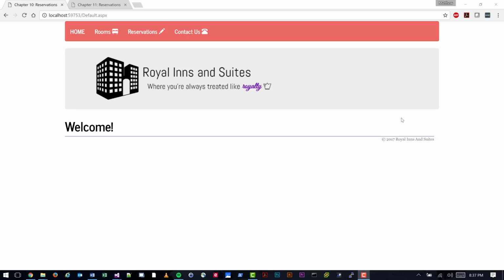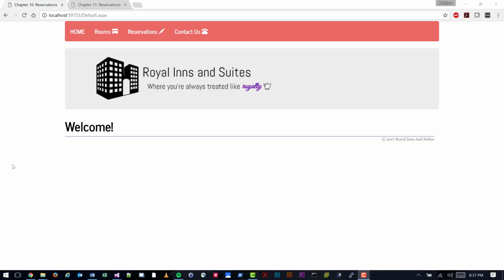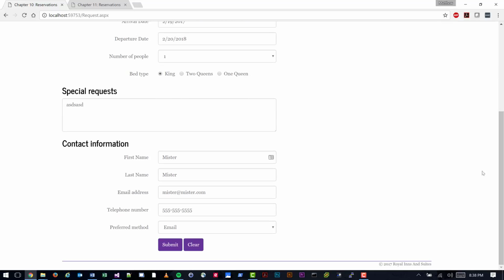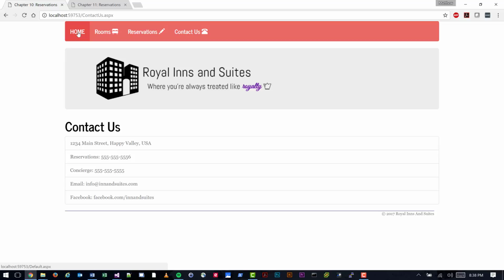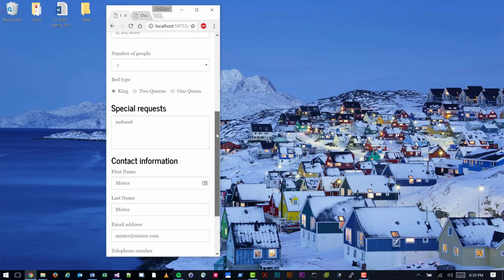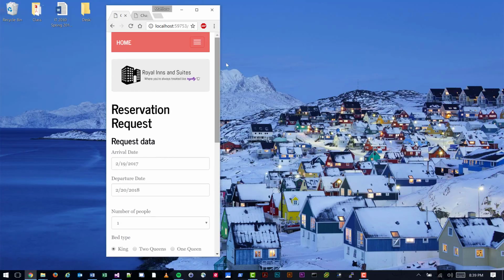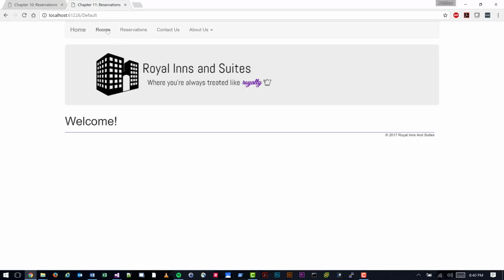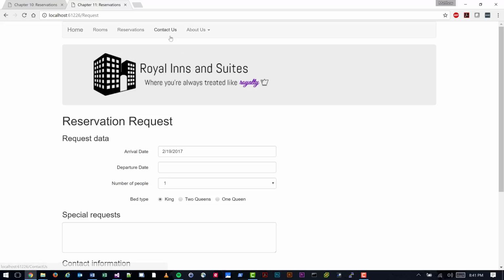IT 2030 - Spring 2017 - Week 6 - Lab - Solution Walkthrough